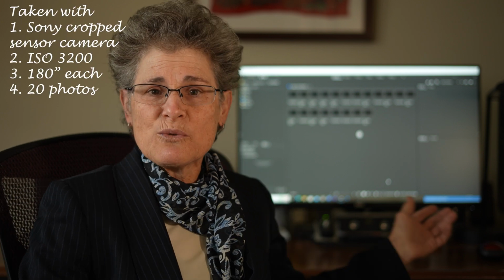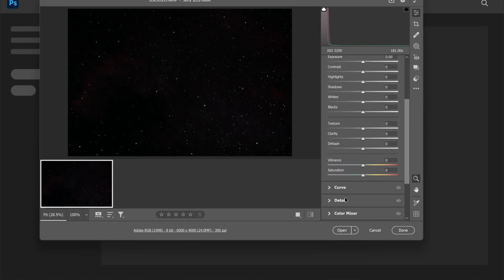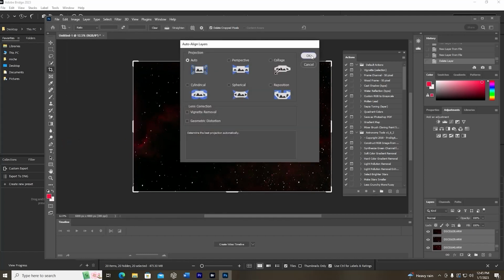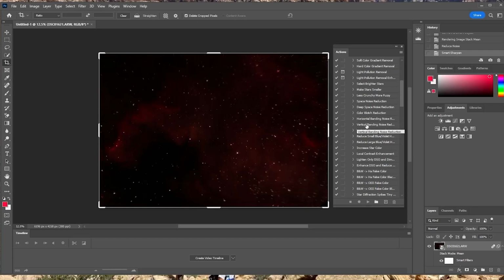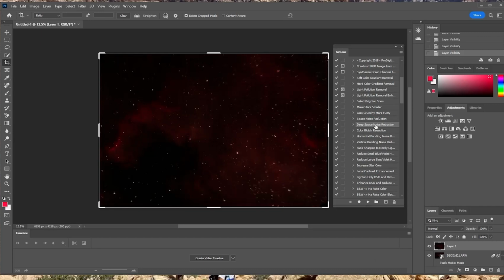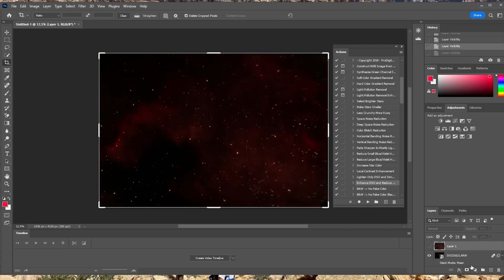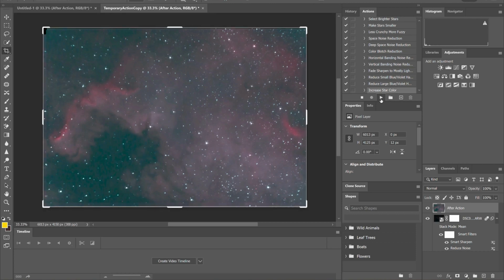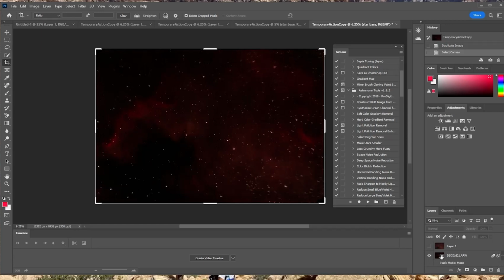HOW to USE ASTRONOMY TOOLS to IMPROVE ASTROPHOTOS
If you use Photoshop to process your astrophotos and skyscapes then you might want to get the Photoshop plugin, Astronomy Tools, to improve your photos.  I mentioned Astronomy Tools in my video about processing deep sky photos but I didn't go into using Astronomy Tools.  In this video I will explain how to purchase Astronomy Tools, how to add it to your copy of Photoshop, what it is capable of doing, and how to use it.  Astronomy Tools can perform many complex actions that Photoshop is capable of also but in the press of a button instead of in multiple complex steps.  Astronomy Tools can drastically improve your photos in some cases and enhance them.